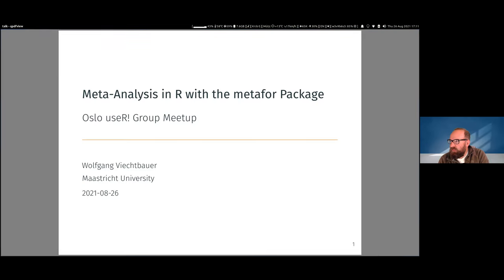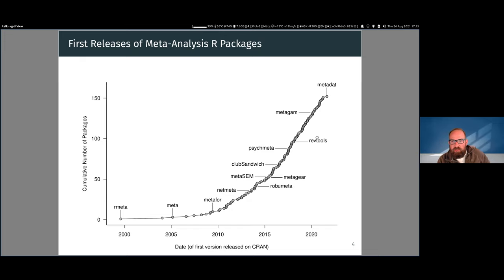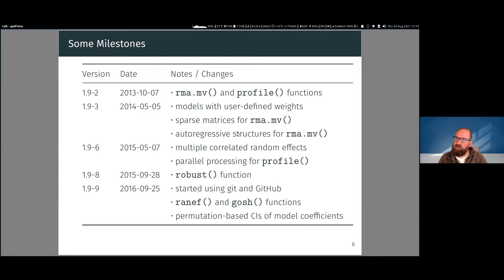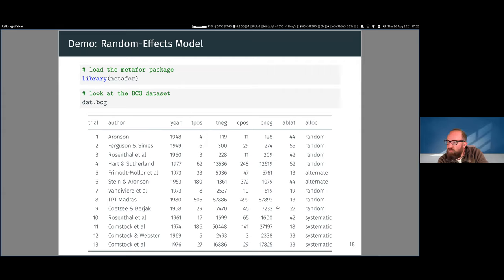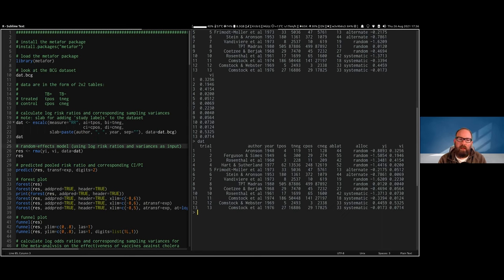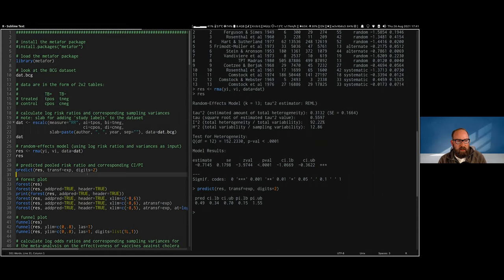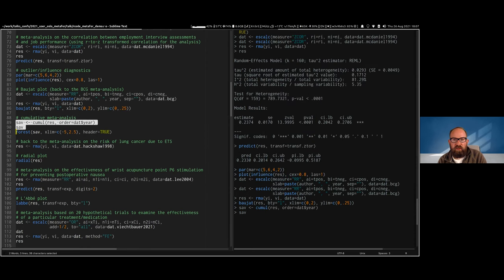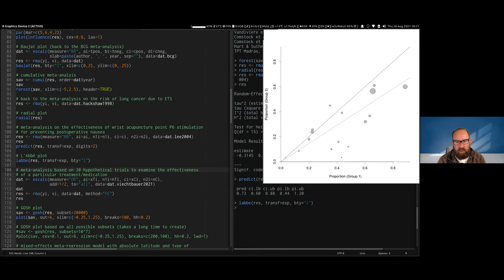Meta-Analysis in R with {metafor}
[Abstract]
{metafor} offers a comprehensive collection of functions for conducting meta-analyses in R. The package includes functions to calculate various effect sizes or outcome measures, fit fixed-, random-, and mixed-effects models, carry out moderator and meta-regression analyses, and create various types of meta-analytical plots (e.g., forest, funnel, radial, L'Abbé, Baujat, bubble, or GOSH plots). For meta-analyses of binomial and person-time data, the package also provides functions that implement specialized methods, including the Mantel-Haenszel method, Peto's method, and a variety of suitable generalized linear (mixed-effects) models (i.e., mixed-effects logistic and Poisson regression models). Finally, the package provides functionality for fitting meta-analytic multivariate/multilevel models that account for non-independent sampling errors and true effects (e.g., due to the inclusion of multiple treatment studies, multiple endpoints, or other forms of clustering). Network meta-analyses and meta-analyses accounting for known correlation structures (e.g., due to phylogenetic relation) can also be conducted.

[Bio]
Wolfgang Viechtbauer is an Associate Professor of methodology and statistics in the Department of Psychiatry and Neuropsychology and the School for Mental Health and Neuroscience at Maastricht University in the Netherlands and the Center for Contextual Psychiatry at the University of Leuven in Belgium. His research is primarily focused on the statistical methods used for meta-analysis with particular emphasis on software development, but his interests more generally encompass the design and analysis of longitudinal and multilevel studies using appropriate mixed-effects models.

[More]
Thursday, 2 September 2021 Oslo useR! will host four speakers talking about extensions to {metafor}.